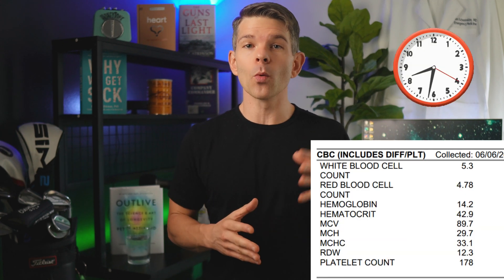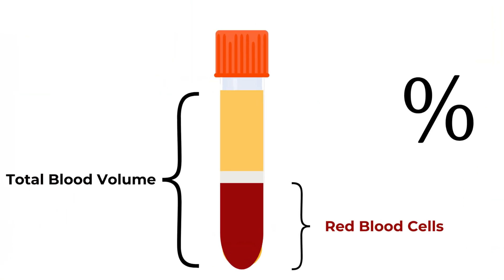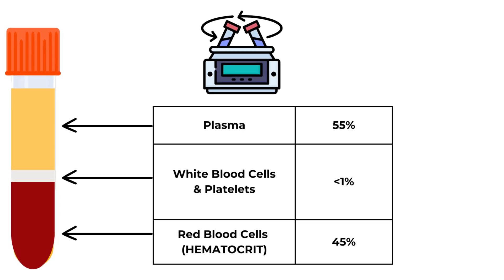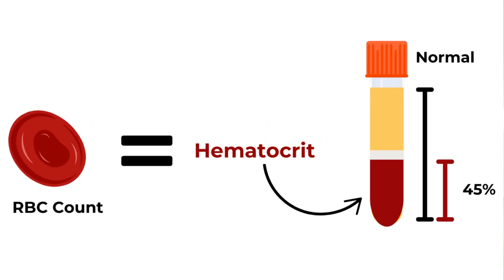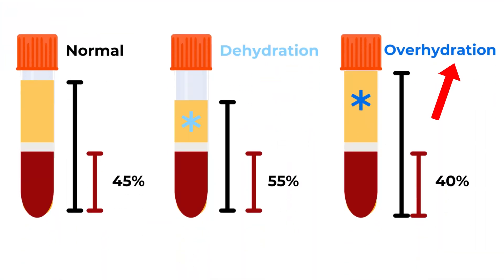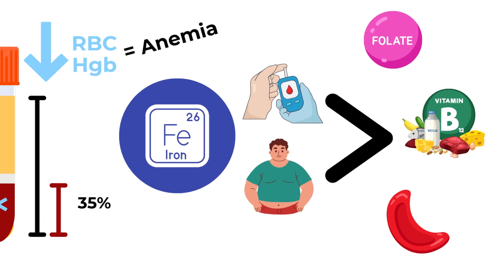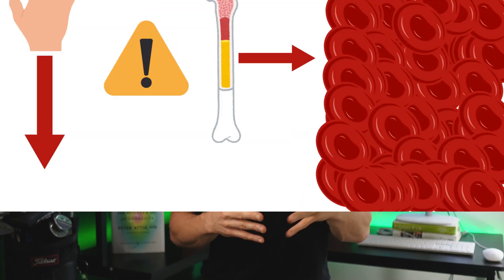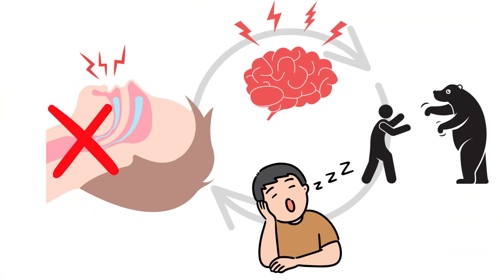Hematocrit Test In 5 Minutes! Anemia, Sleep Apnea, & TRT (Doctor Explains!)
Hematocrit is a red blood cell test. It tells you how much of the blood volume is occupied by red blood cells. Blood has 2 main components: cells and plasma. There are 3 ways to measure hematocrit conceptually, by measuring the height of red blood cells in a centrifuged tube of blood, by multiplying red blood cell count x MCV, and by using the rule of 3's. The most common cause of low hematocrit is anemia. High hematocrit is caused by changes in plasma volume or red blood cells. Sleep apnea is a life-threatening cause of high hematocrit. Testosterone replacement therapy also increases hematocrit. Learn all about hematocrit in 5 minutes so you can optimize your health!

1fccf9231446d

🩸💊Iron Supplements For Iron Deficiency Anemia:
Nature Made Ferrous Sulfate
Thorne Iron Bisglycinate
Pure Encapsulations Iron glycinate/aspartate/Vitamin C
Novaferrum Wow Liquid Iron Polysaccharide
Heme Iron! Proferrin Clear polypeptide iron
Feramax 150 Iron Polydextrose

0:00 Intro
0:19 What is Hematocrit?
0:41 Different Components of Blood
0:57 3 Ways to Measure Hematocrit
1:40 Theoretical Causes of Abnormal Hematocrit
2:17 Causes of Low Hematocrit (Anemia)
2:47 Causes of High Hematocrit
3:08 Sleep Apnea
4:04 Testosterone Use (TRT)
4:24 Your Next Steps

None of the information provided constitutes the practice of medicine, or any professional healthcare services. No doctor patient relationship has been formed. Information contained here is used at the consumer’s own risk. No one should delay or disregard in obtaining professional medical advice or treatment for any health related issue. The information provided is in no way a substitute for medical advice.